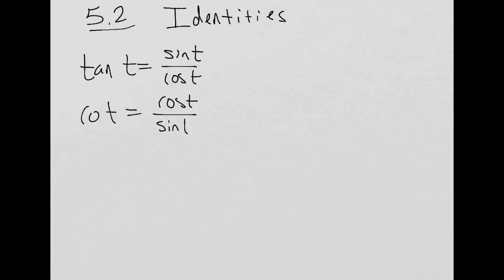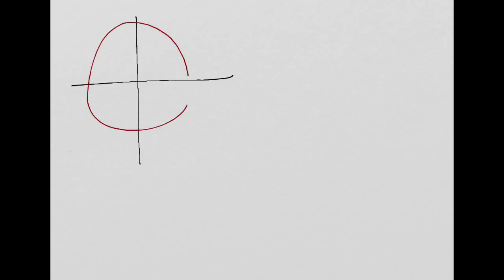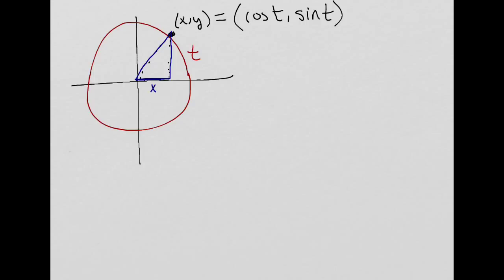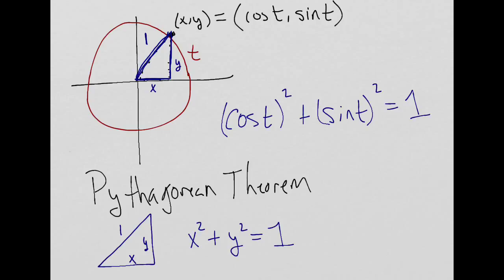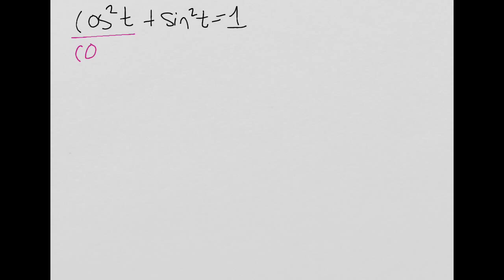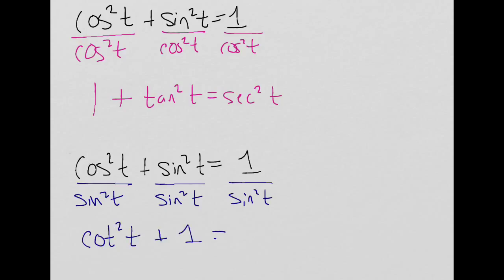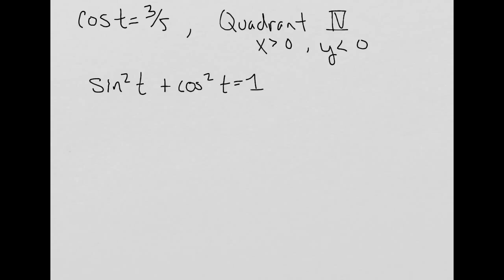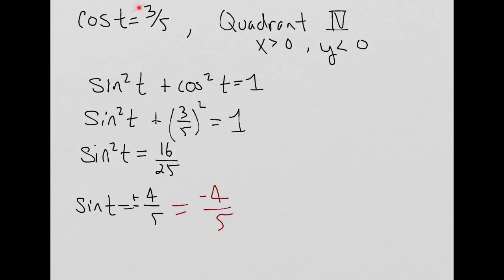Stewart Precalculus 5 2 2 Identities